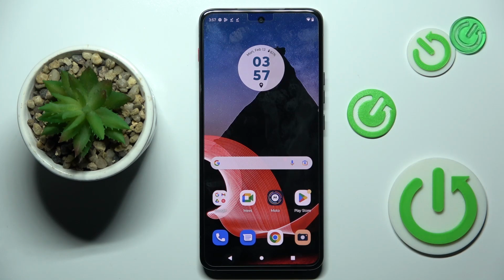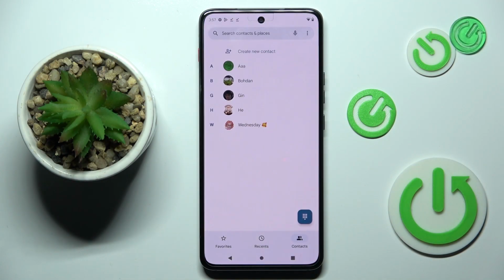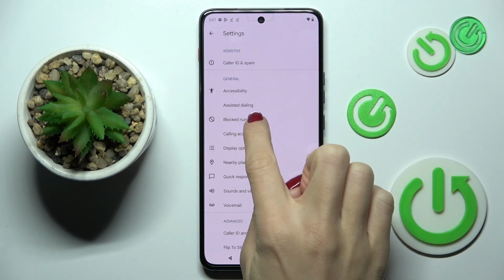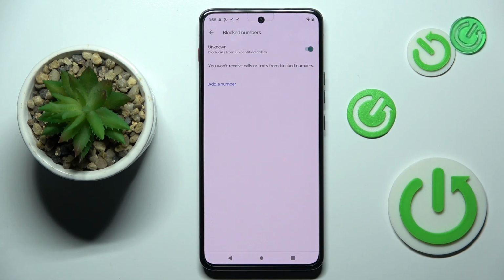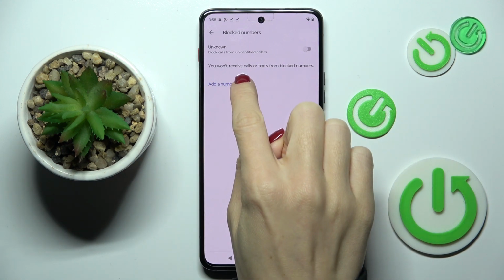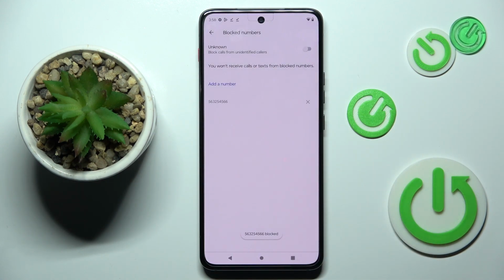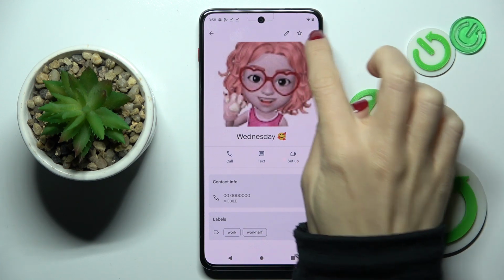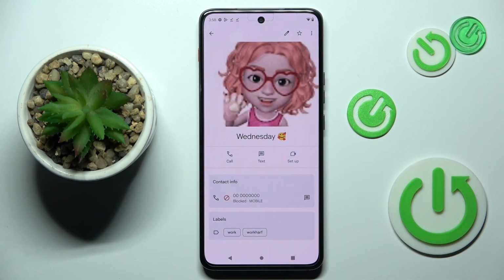How to Block Number on MOTOROLA ThinkPhone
Find out more info about MOTOROLA ThinkPhone:
Hi! Today we would like to show you how to block someone on MOTOROLA ThinkPhone. We will show you how to add phone number to blocklist. Phone numbers that are blocked will no longer be able to call you and send you text messages. Visit our YouTube channel if you want to know more about MOTOROLA ThinkPhone.

How to block number on MOTOROLA ThinkPhone? How to block phone numbers on MOTOROLA ThinkPhone? How to block contacts on MOTOROLA ThinkPhone?